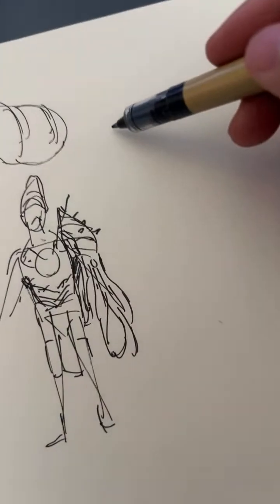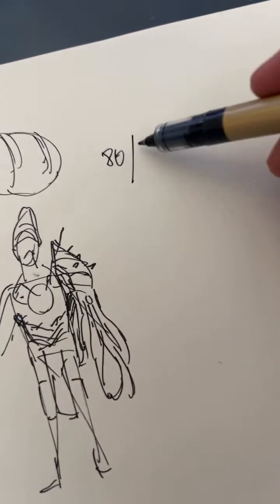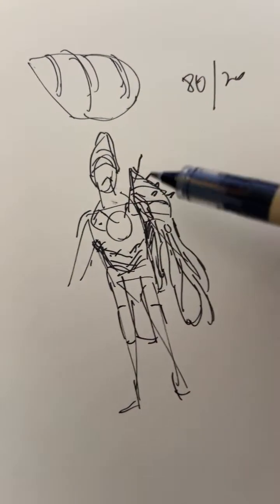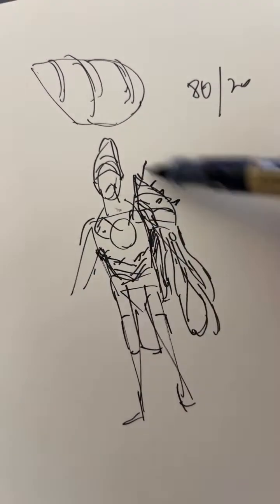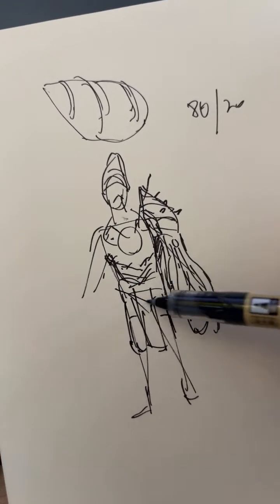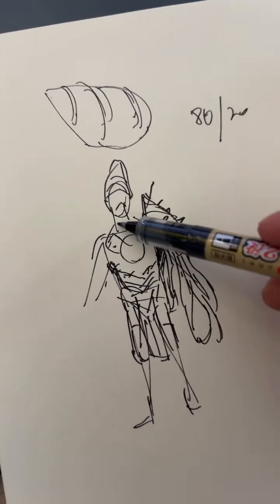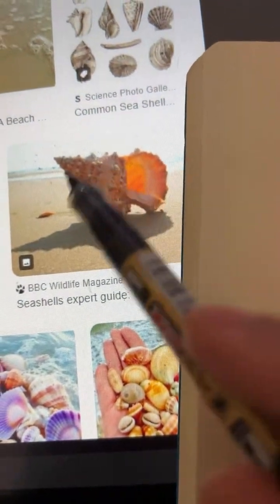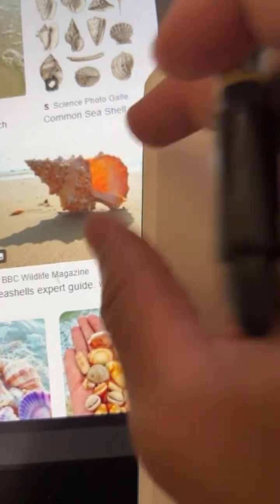Advanced Character Design Concepts (THEMES AND MOTIFS)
In this video I share the process on choosing a theme and finding a motif that expresses that theme. And from there I follow a formula to apply the motif to my characters design. I strategically distribute the details based on studies of where a persons attention and psychological tendencies .